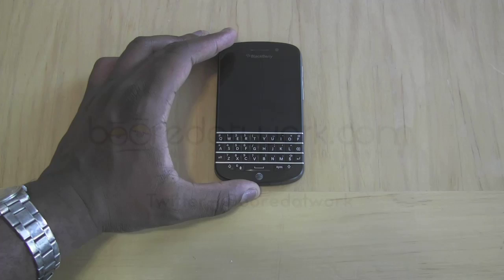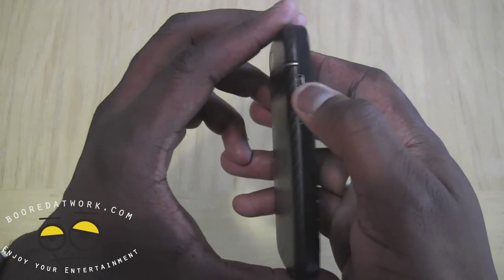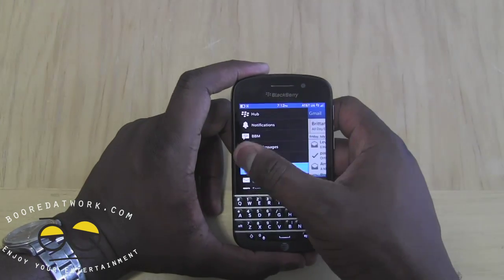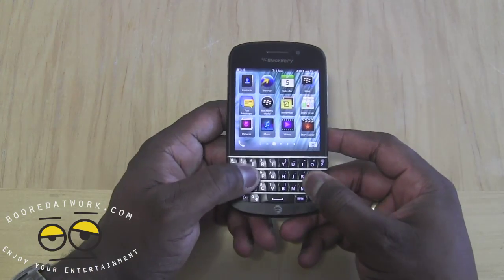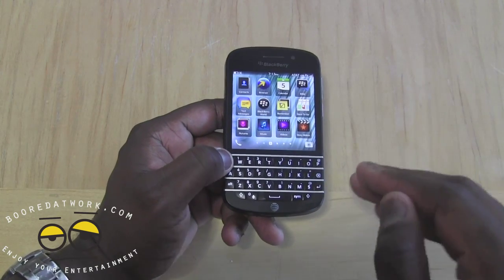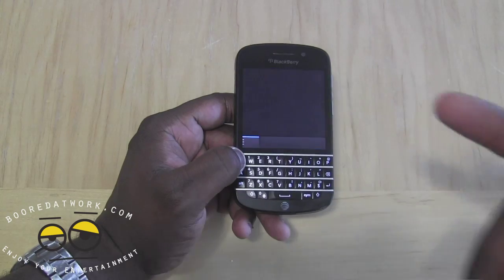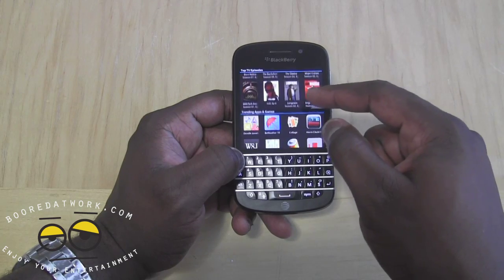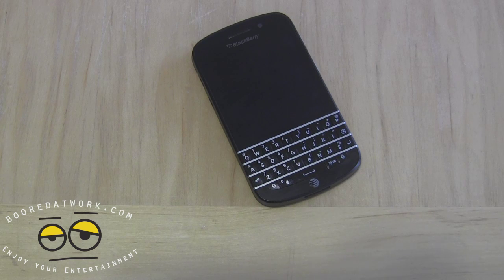AT&T BlackBerry Q10 Review